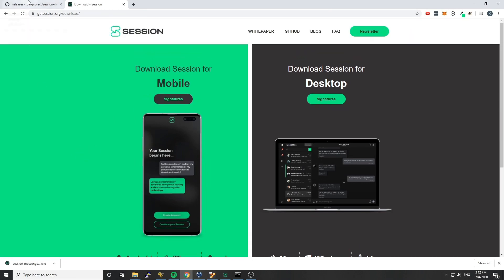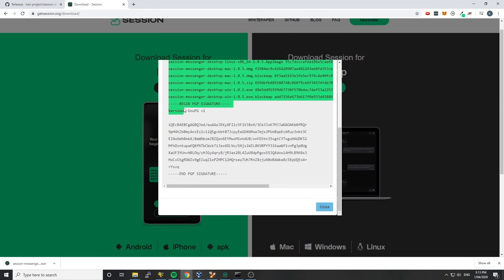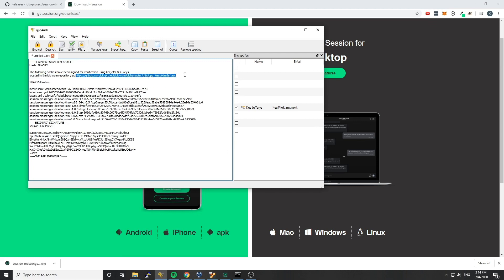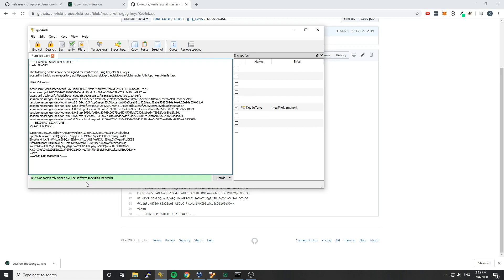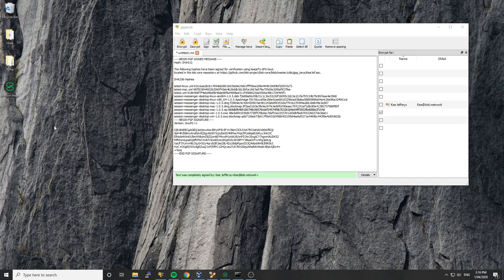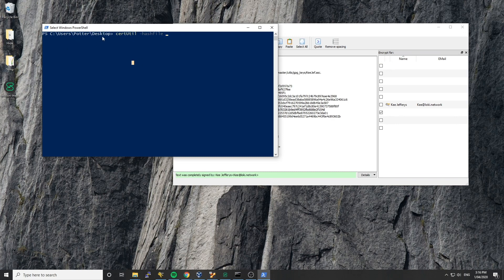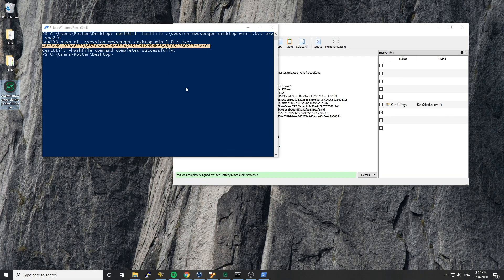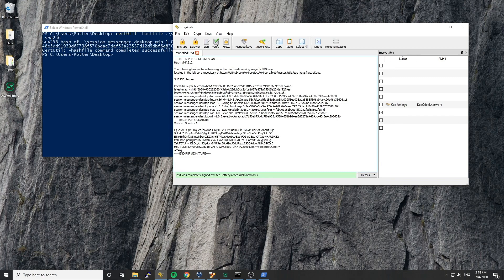Session | Verifying Session hashes on Windows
Guide for verifying Session hashes on Windows using GPG.

All of our Session releases are accompanied by a set of hashes, so that you can verify the releases as legitimate Loki Foundation versions.

This guide is for Windows, but we also have guides for Linux and MacOS. These same steps can be used to with other software to verify that it is coming from a trusted source.